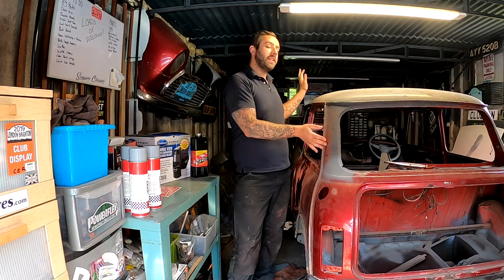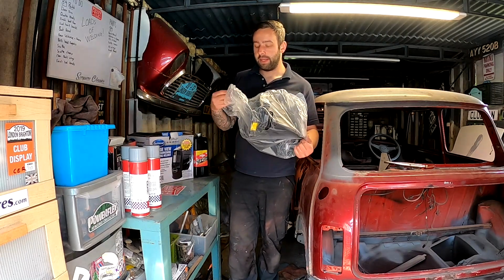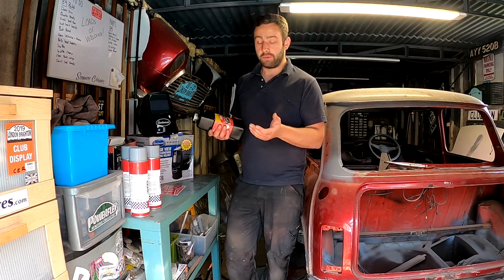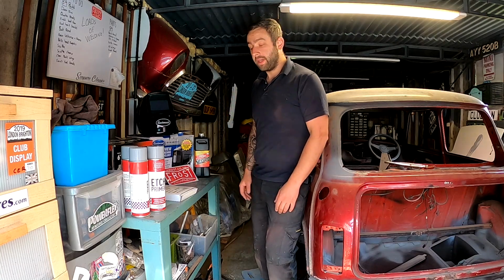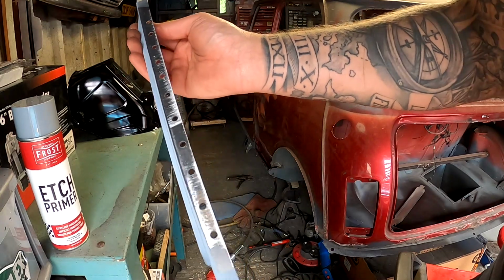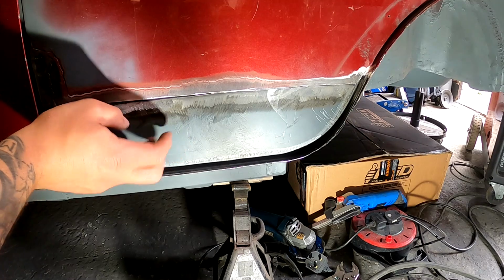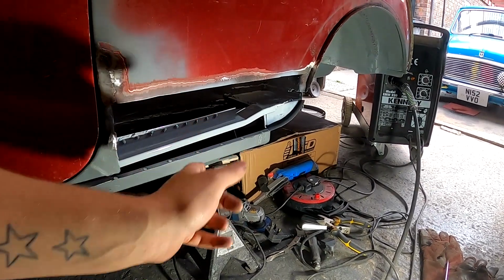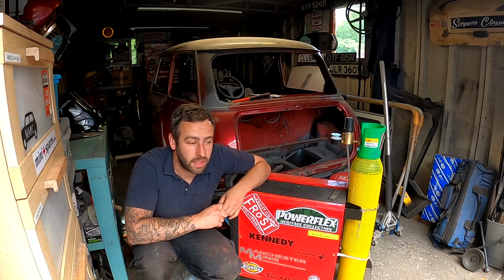INNER PANELS GET WELDED - 89 CLASSIC MINI RESTORATION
Welcome back to the channel, in this episode we get the inner panels welded up for the 89. Next step the outer quarter panel repair.

If you just want to get us something to contribute to a project or the channel then anything off this list would be a massive help.

SC